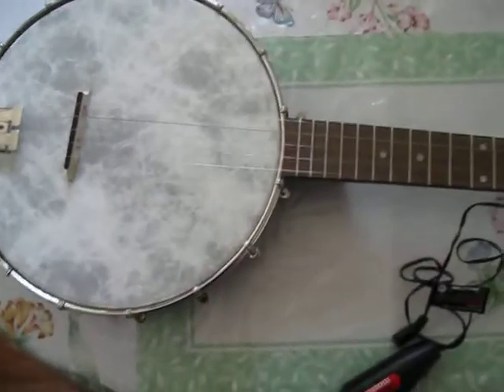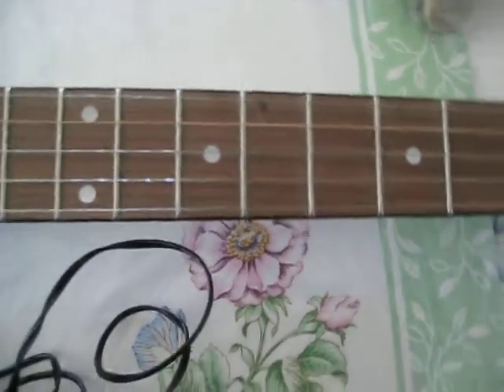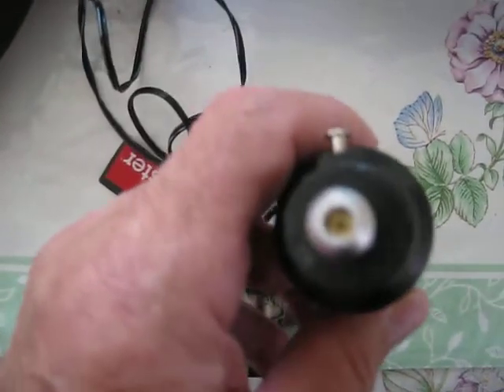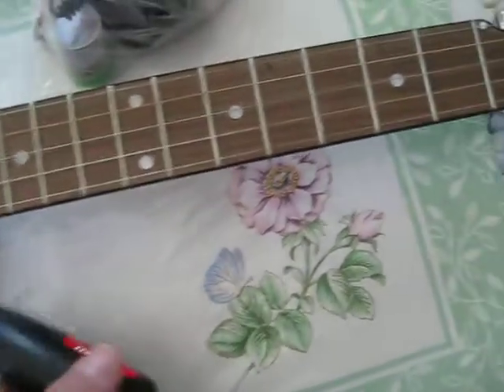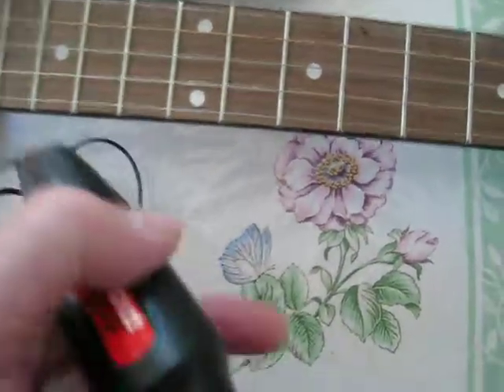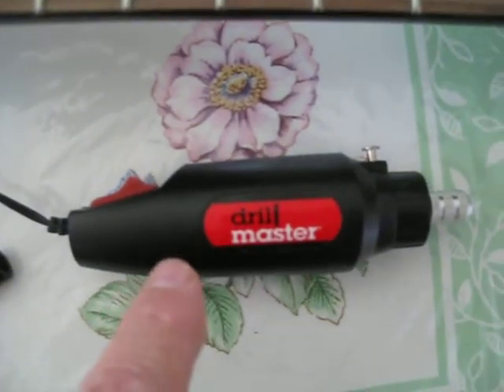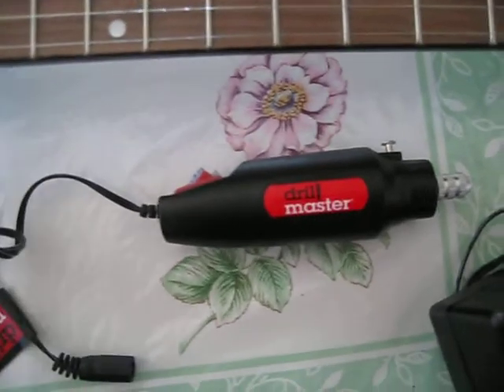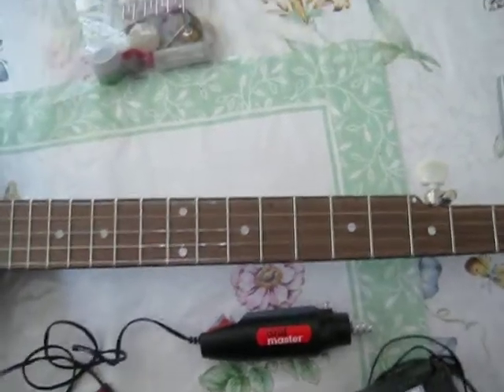Banjo Railroad spikes install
Just a little info on how i install r/r spikes.